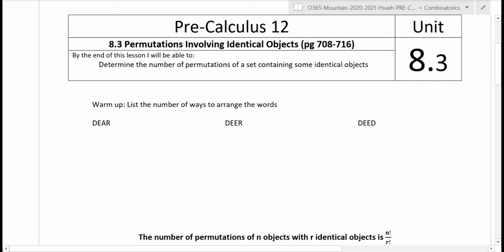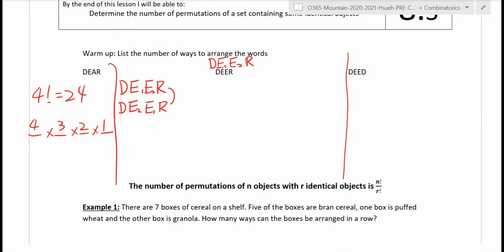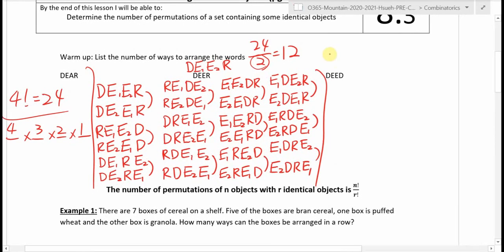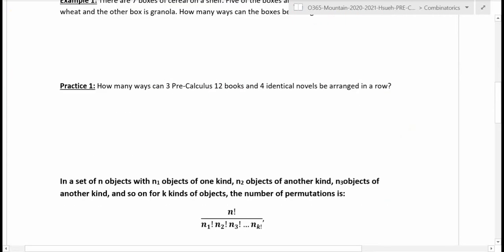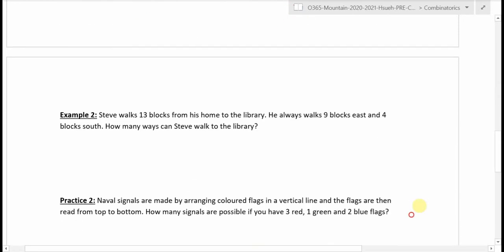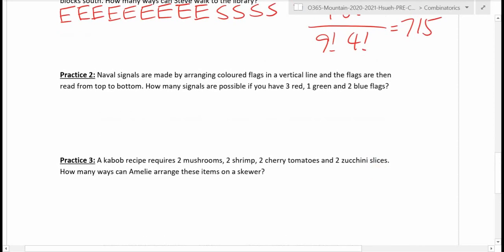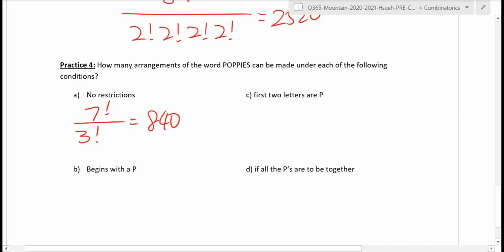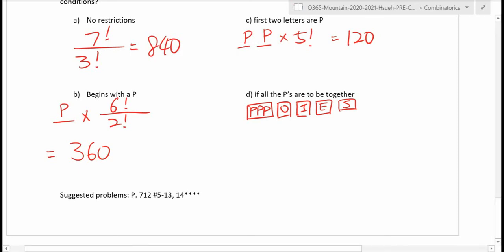Permutations with Identical Objects